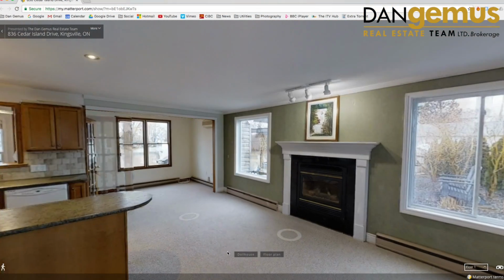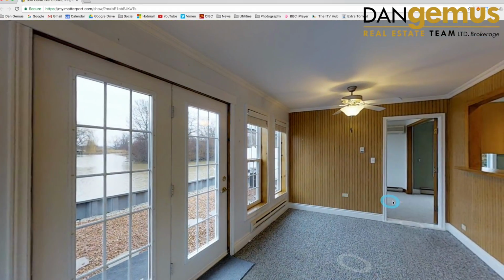SOLD !!! 836 Cedar Island Drive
To view this home, call The Dan Gemus Real Estate Team today!

Kathy Talbot, Sales Representative at The Dan Gemus Real Estate Team, takes you on a tour of 836 Cedar Island Drive, located in Kingsville Ontario.